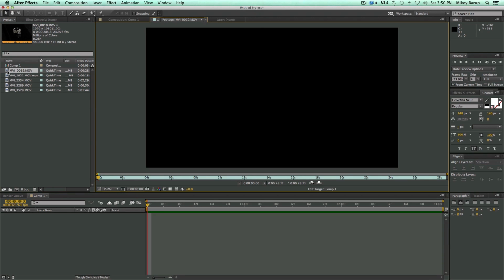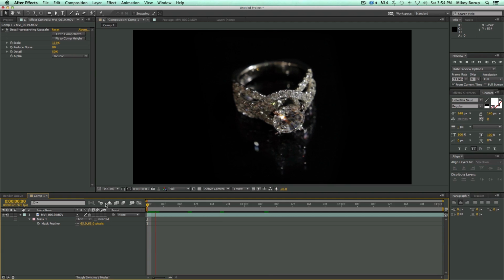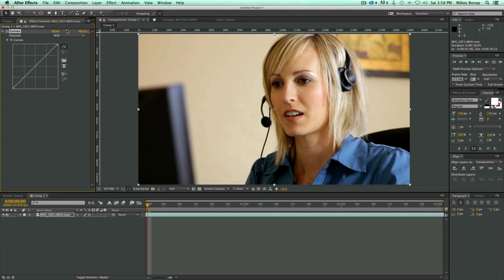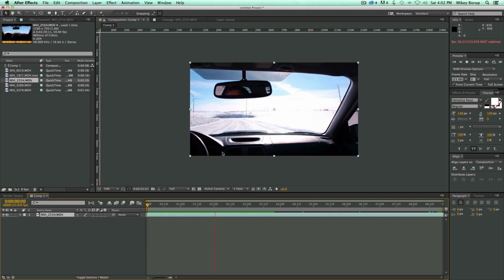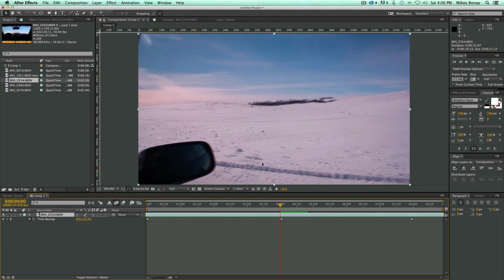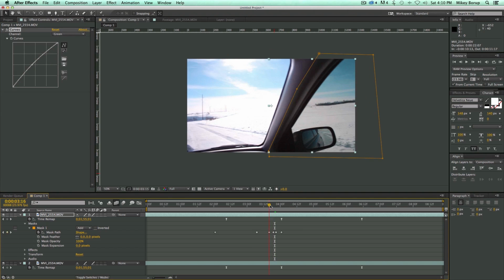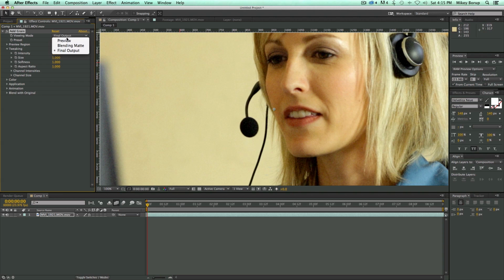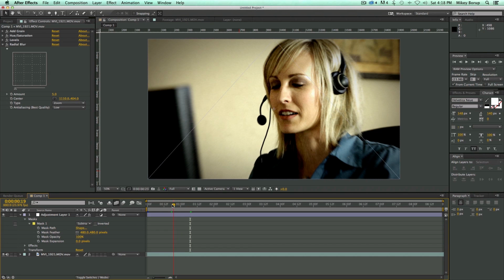Adobe After Effects Fundamentals 6: Manipulating Footage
- In the sixth installment of our 10 part series, After Effects expert Mikey Borup shows us how to manipulate footage in After Effects. Click on the link for more information!
Need music for your video editing or motion design projects?